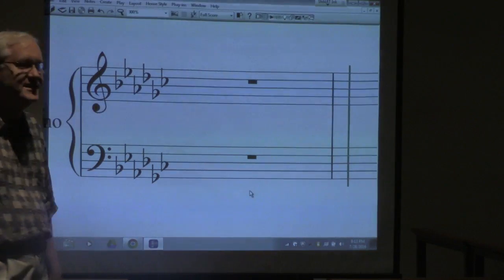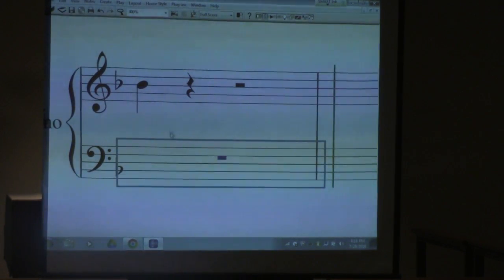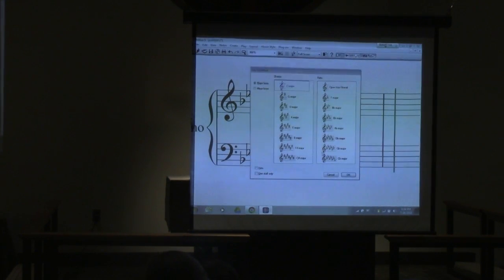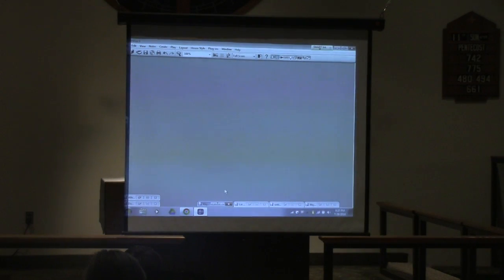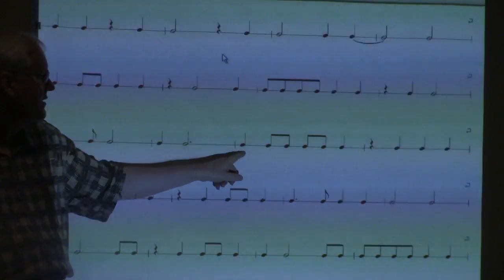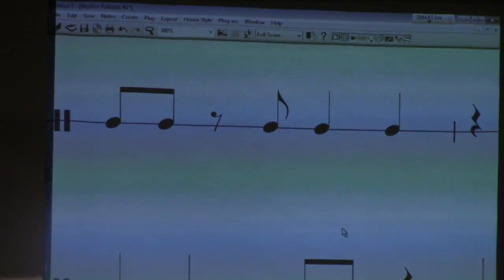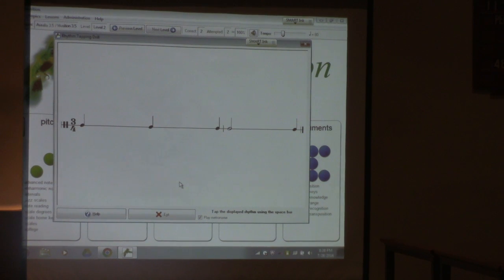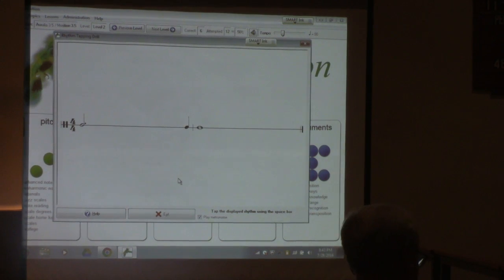session 3 part 2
How to Read Music Key Signatures
Chris Johnston